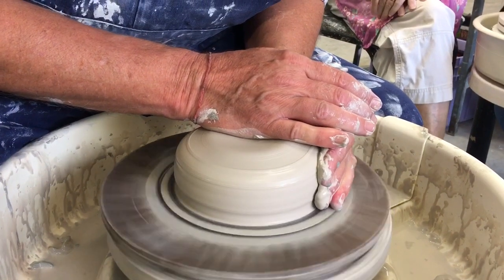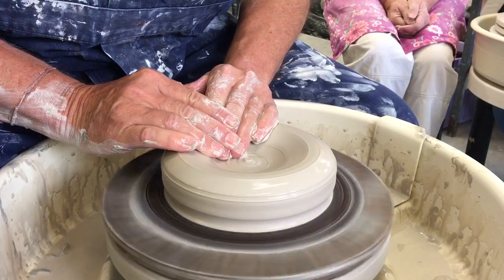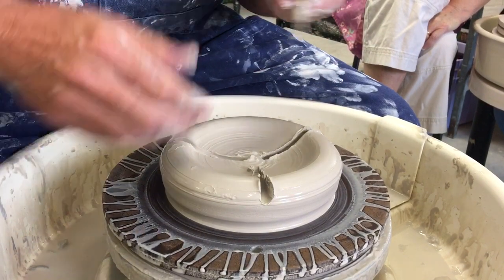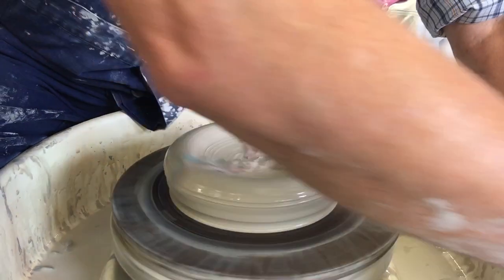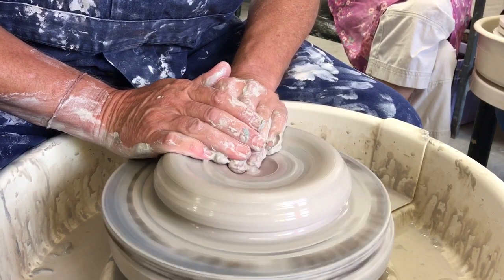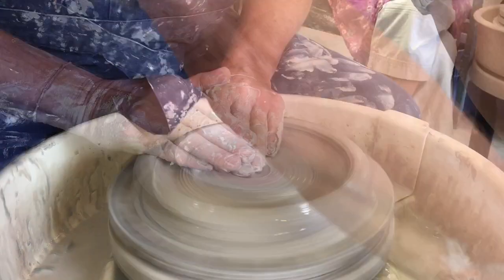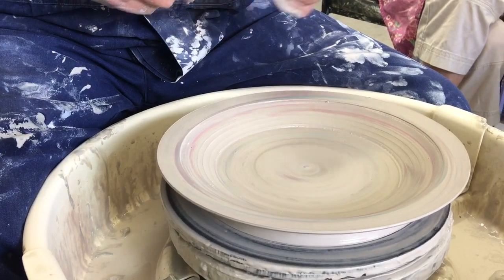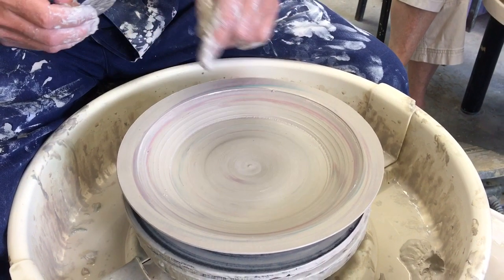Pottery Video: How to make an agateware platter with John Dawson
This week our tutor, master potter John Dawson, demonstrated how to throw a porcelain agateware platter.  In this demo John is adding coloured porcelain clay to cutouts in the emerging platter form. This platter was later trimmed when leather hard to reveal the agate marbling.